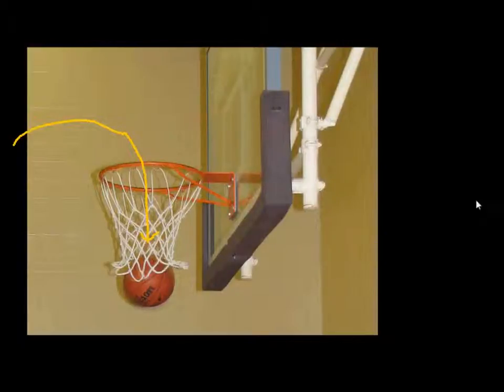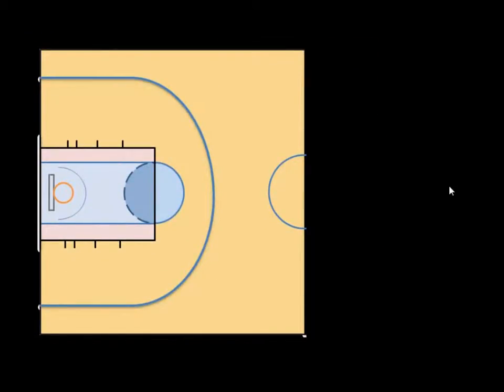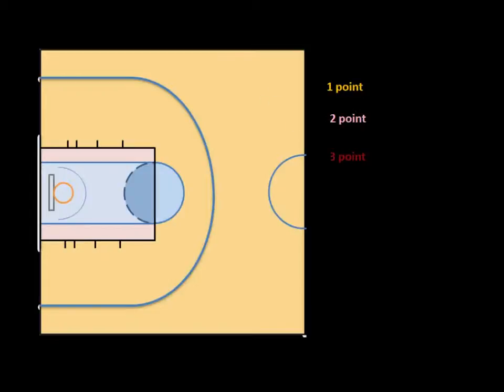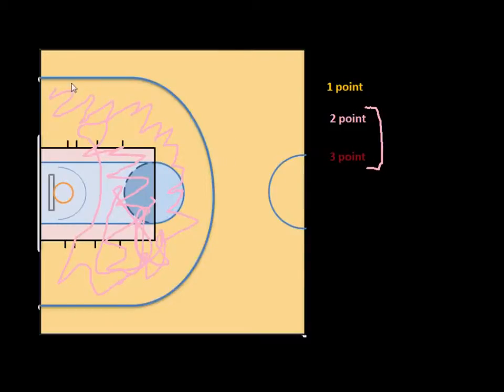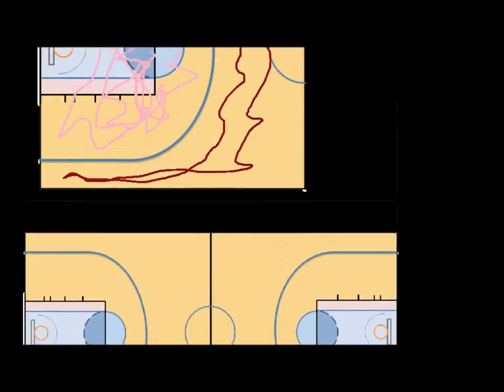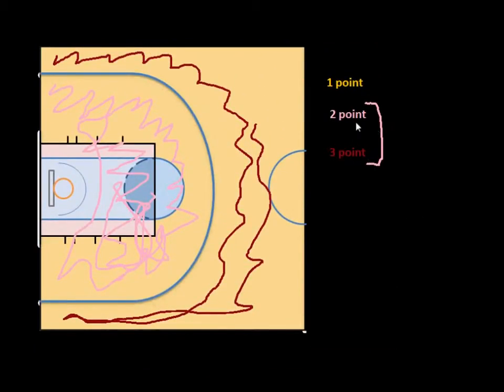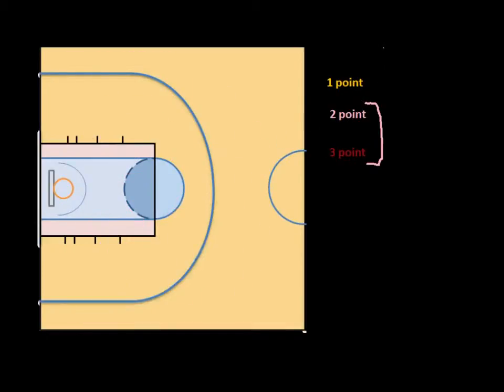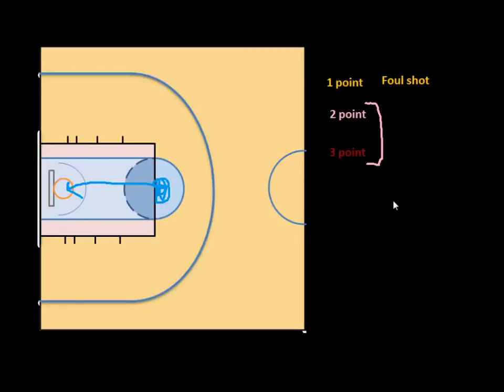Basketball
James Naismith , a Canadian invented basketball.